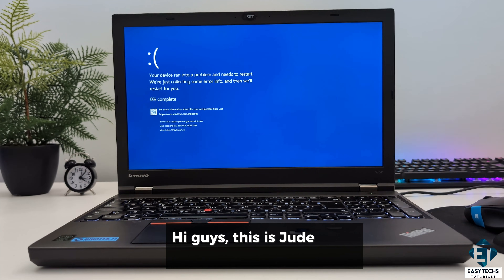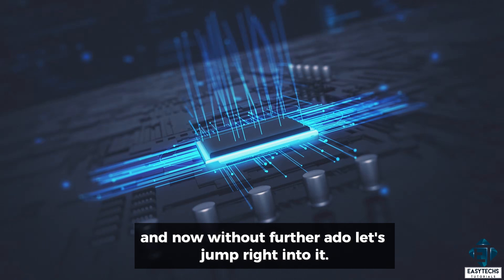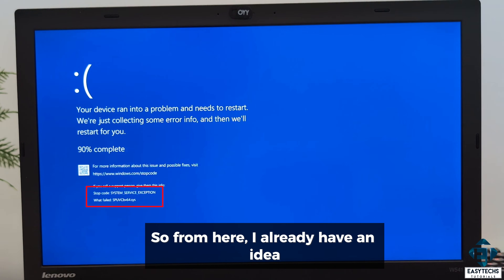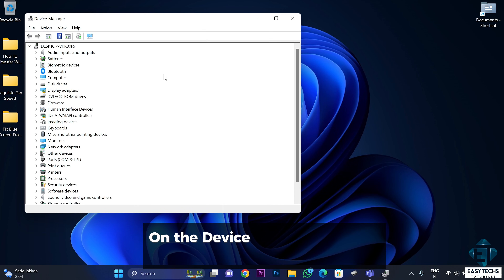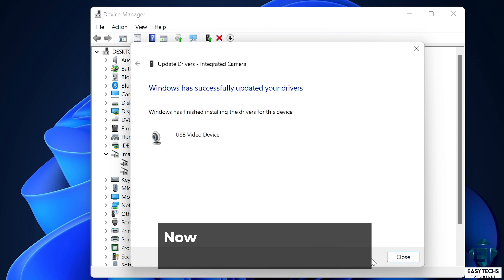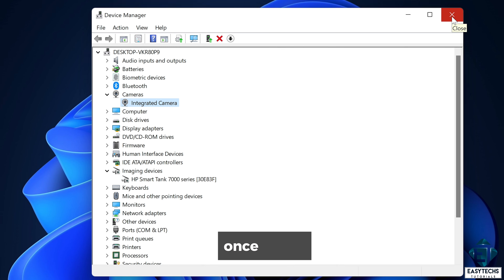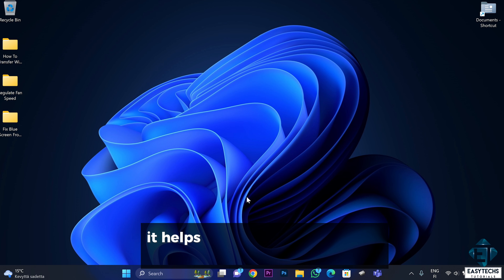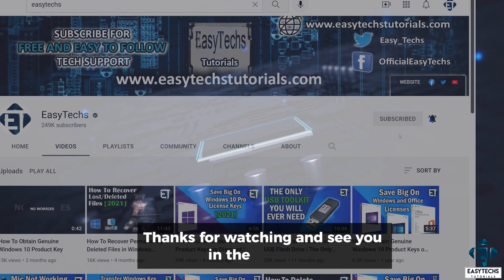How to Fix Blue Screen Error in Windows 11/10 | BSOD | Camera Crash | SPUVCbv64.sys Error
Here's how to fix Blue Screen of Death (BSoD) in Windows 11 or 10 (Camera Crash | SPUVCbv64.sys Error).

✅ For updated instructions, you can read the text version of this tutorial on our

OTHER POTENTIAL FIXES FOR BLUE SCREEN ERRORS

► How to Fix Automatic Repair Loop in Windows 10 – Startup Repair Couldn't Repair Your PC:

In this tutorial, I demonstrate three possible ways to fix the Blue Screen of Death Error in Windows 10. These three methods correspond to three of the possible causes of this error. The error message says Recovery, Your PC or Device needs to be repaired, a required device isn’t connected or can’t be accessed, and the error code is 0xc000000f.

1. Verify that the drive where you have your Windows operating system is properly connected and accessible. Especially if you’re using multiple storage drives, you should ensure that all the drives present at the time you installed windows are all properly connected and accessible.

2. Run a system restore. To apply this fix you will need to have a bootable USB stick with Windows 10 installation files stored in it. Boot from the USB and run a system restore or recovery as shown in the video.

3. Using the Bootrec utility tool provided by Microsoft for troubleshooting and potentially fixing errors that are preventing your computer from booting up.

🎶🎶 𝐁𝐀𝐂𝐊𝐆𝐑𝐎𝐔𝐍𝐃 𝐌𝐔𝐒𝐈𝐂